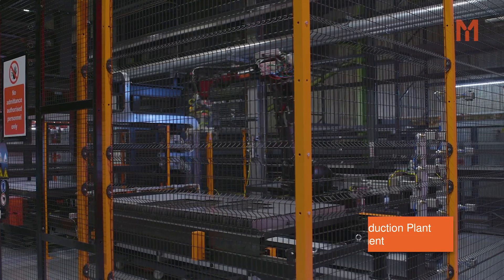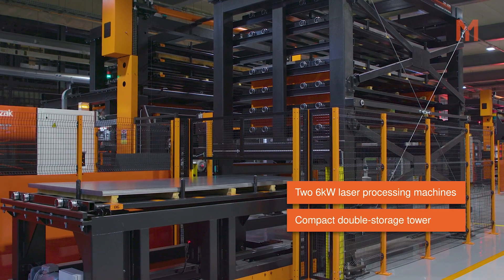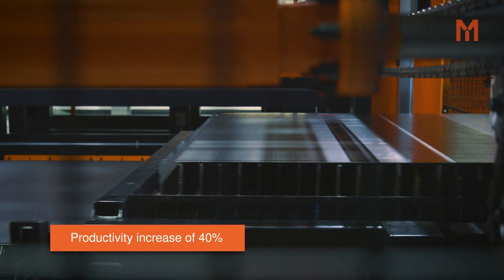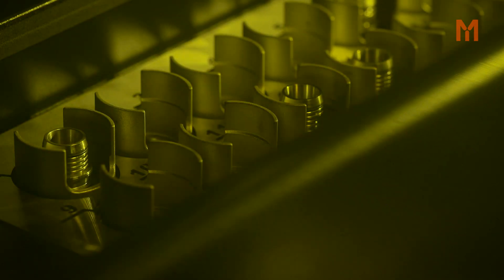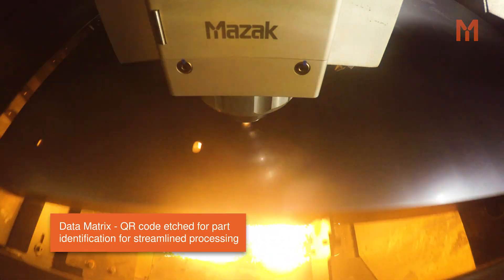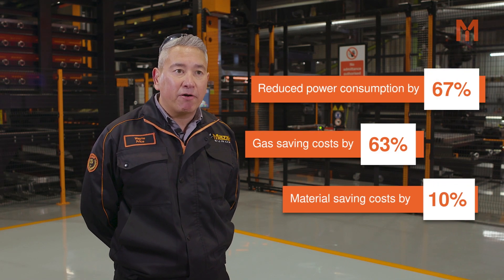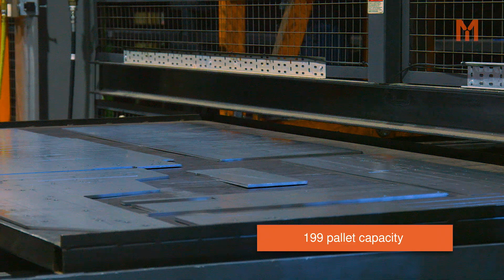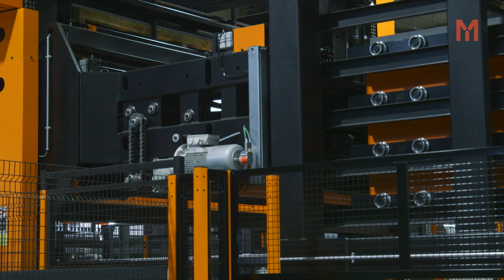Mazak Laser Investment Solution Overview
Get a comprehensive overview of Mazak’s laser cutting solutions and how they support advanced manufacturing needs. This video highlights key features, automation options, and the overall value of investing in Mazak technology for precision, speed, and reliability.

Topics covered include:
Overview of Mazak laser systems
Automation and integration capabilities
Benefits for industrial and high-volume production
ROI and operational efficiency

A helpful resource for decision-makers exploring laser cutting investments.